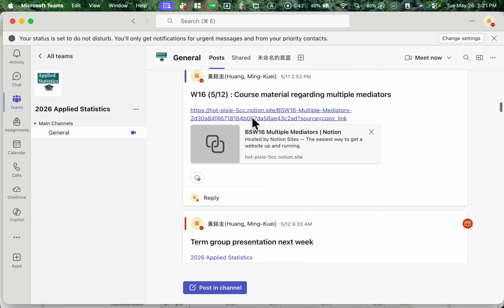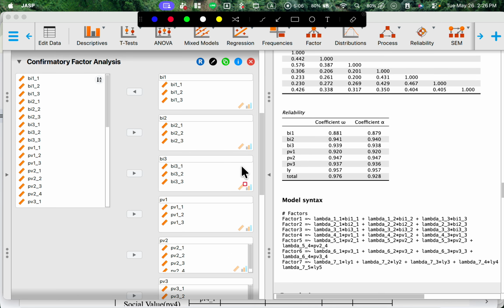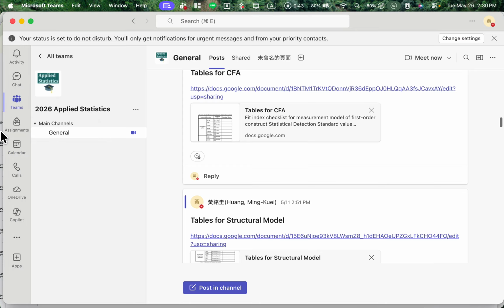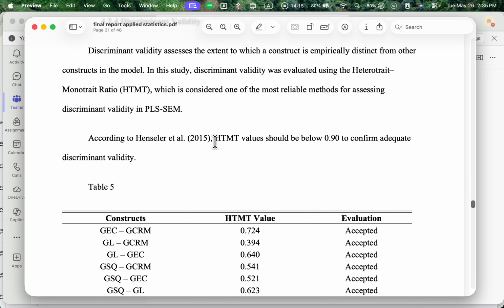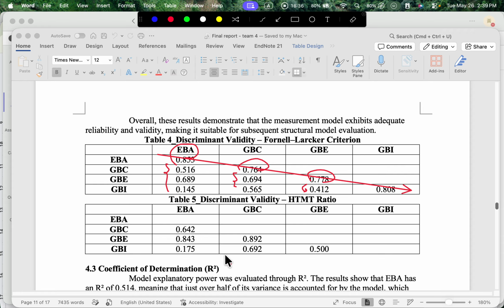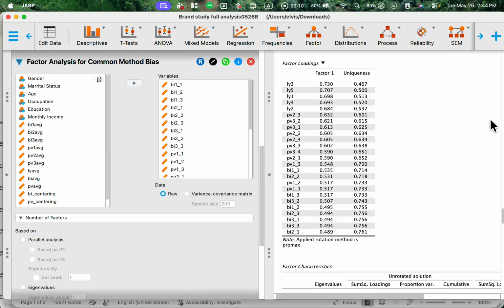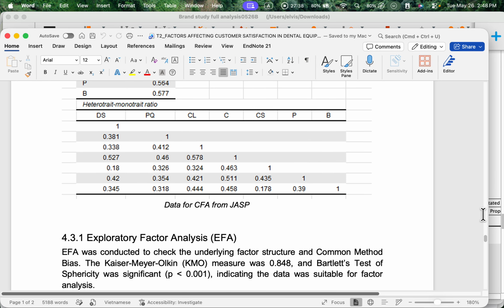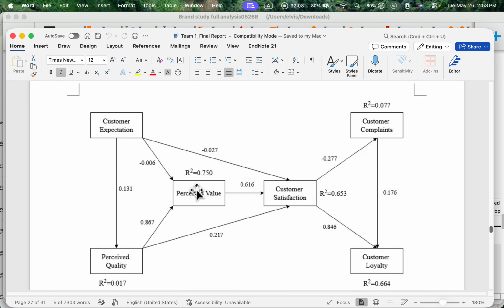2026 05 26 at 14 Term project feedback